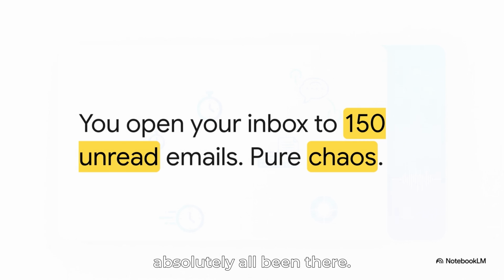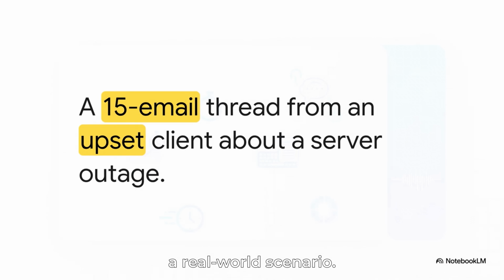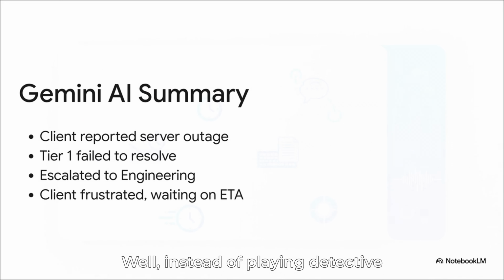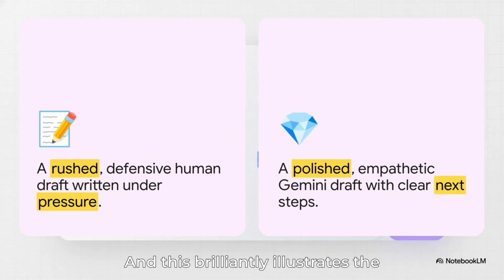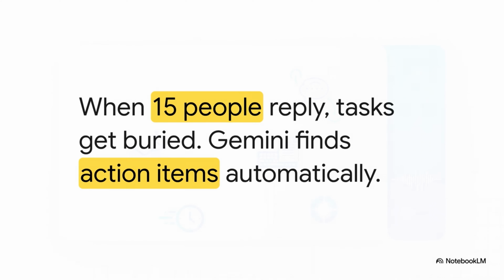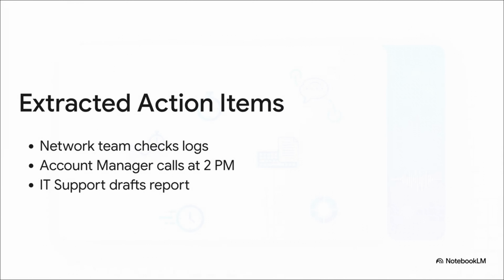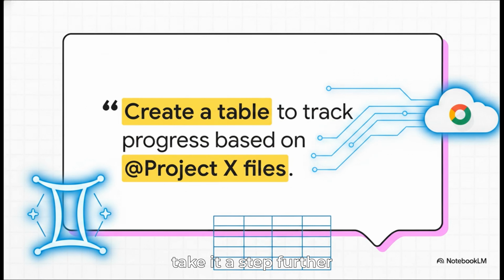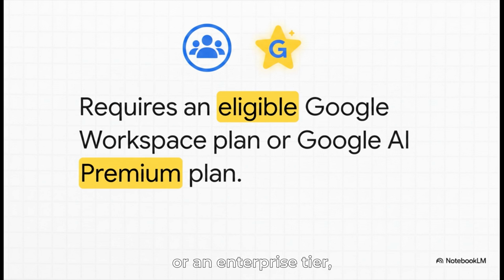Gemini in Gmail How to Summarize Long Email Threads and Write Perfect Replies in Seconds